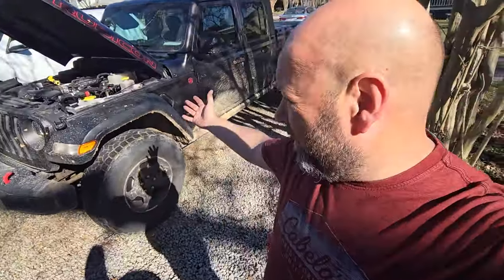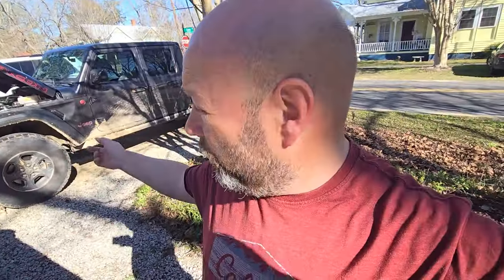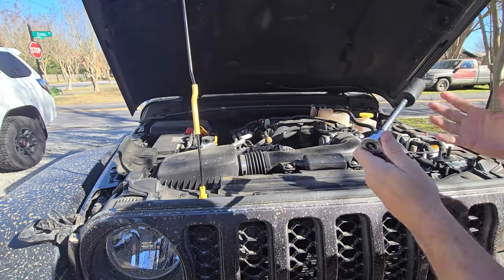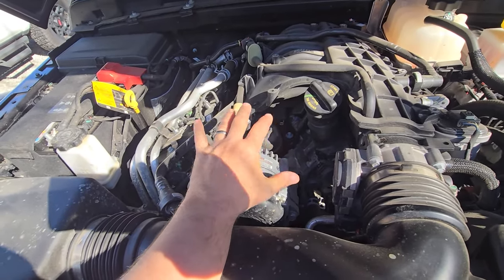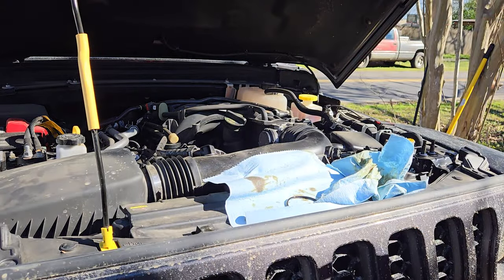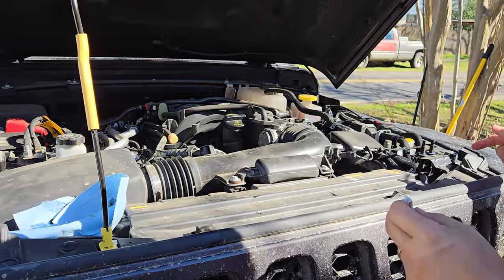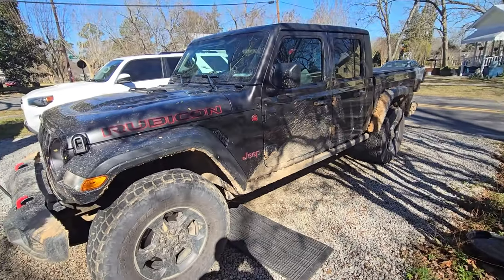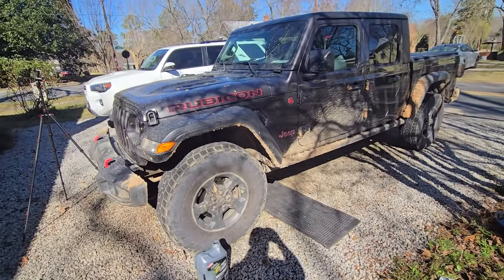Changing Your Own Oil To Save Money How To Jeep Wrangler Gladiator